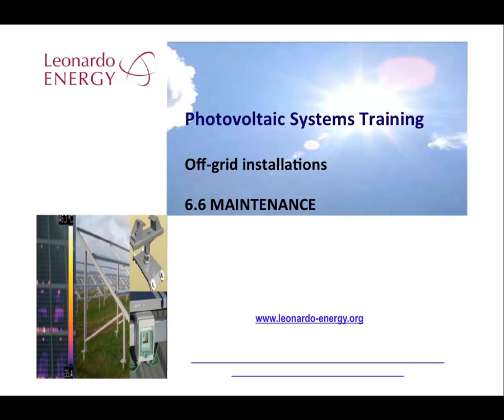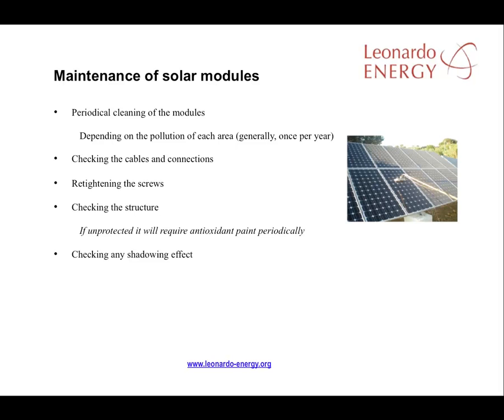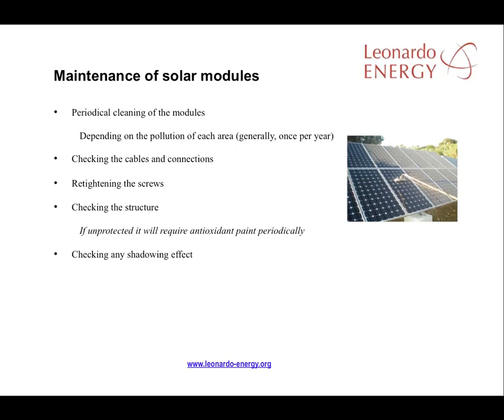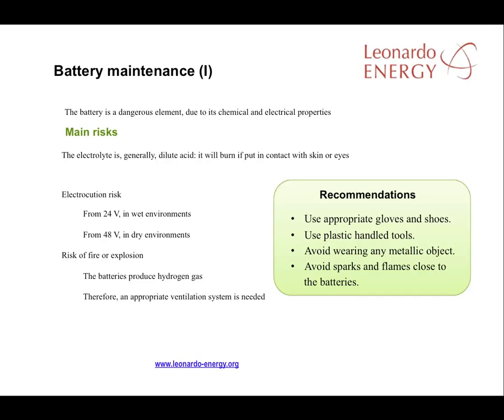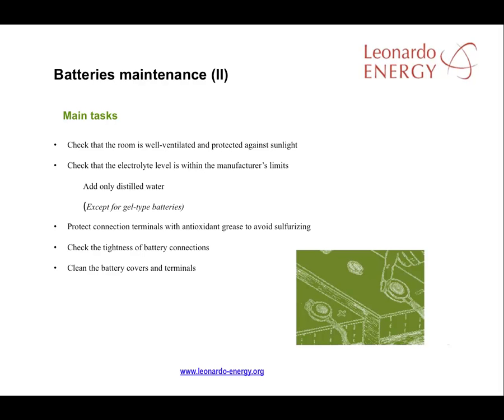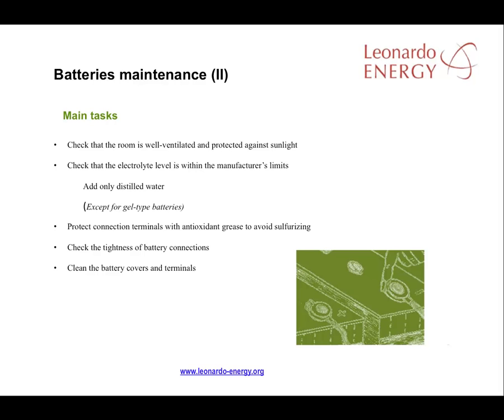Photovoltaic Training Course - Module 6.6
Off-grid maintenance